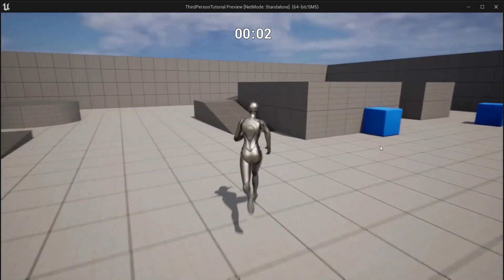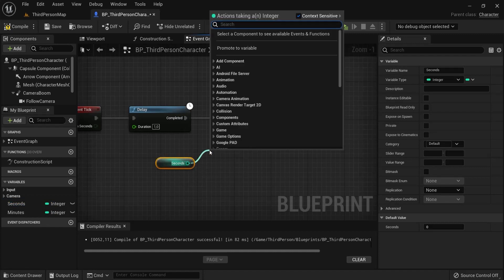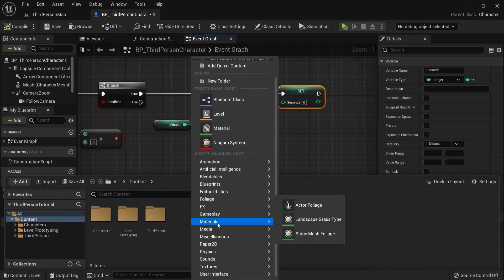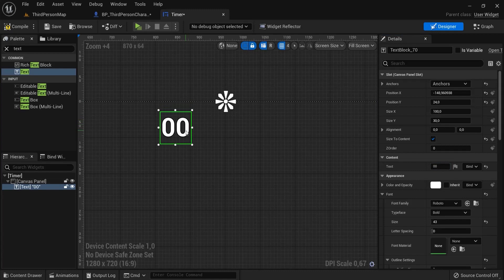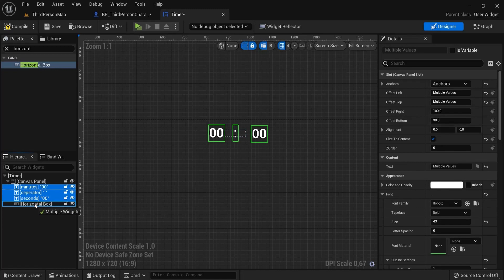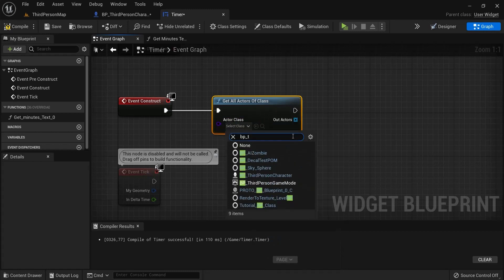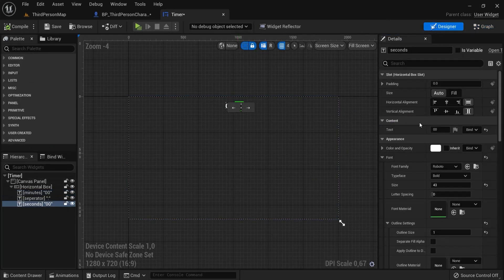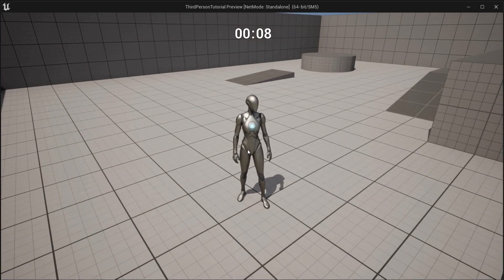How To Create A Game Timer in Unreal Engine 5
☝️ In this UE5 tutorial i will show you how to create a game timer in unreal engine 5 with HUD on screen. We will create a blueprint which will count the seconds, minutes and show it up on screen. Great for speedrun and game timers. This unreal engine 5 tutorial is great for beginners to follow along.